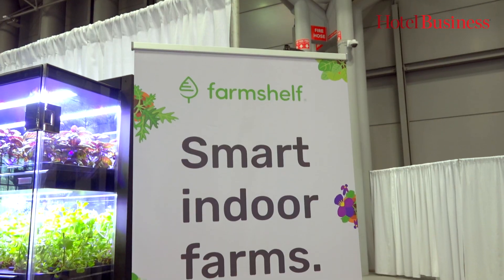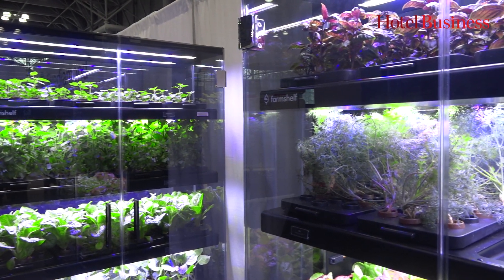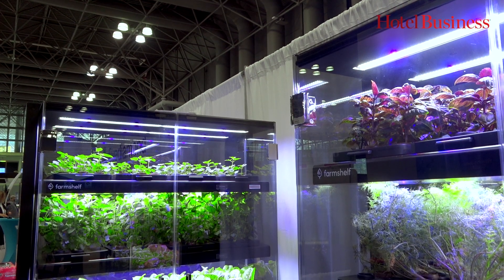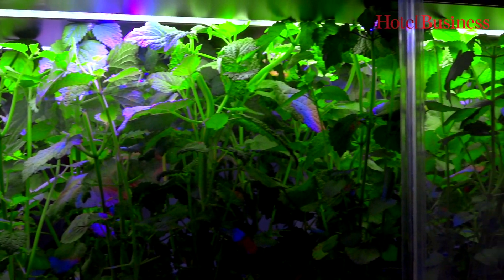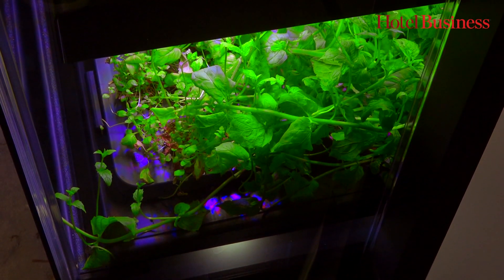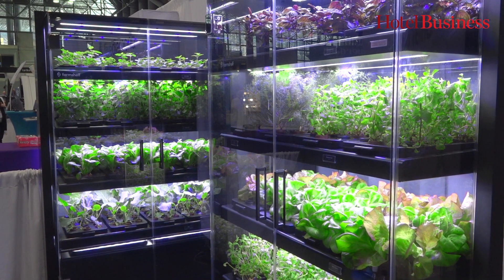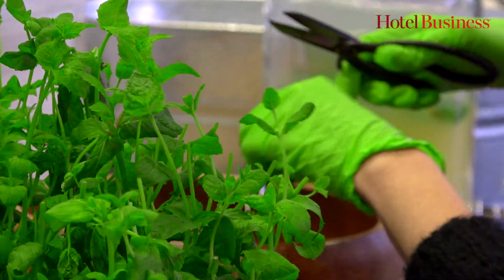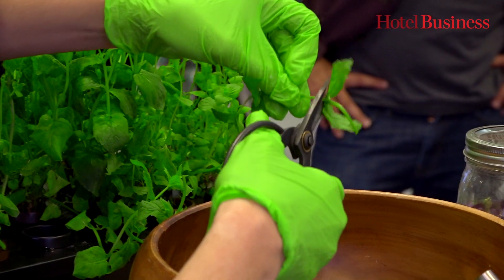Meet Farmshelf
Jean-Paul Kyrillos, co-founder of Farmshelf, shares how his vertical farming startup enables hotel chefs, restaurateurs and others to grow their own food in the kitchen.